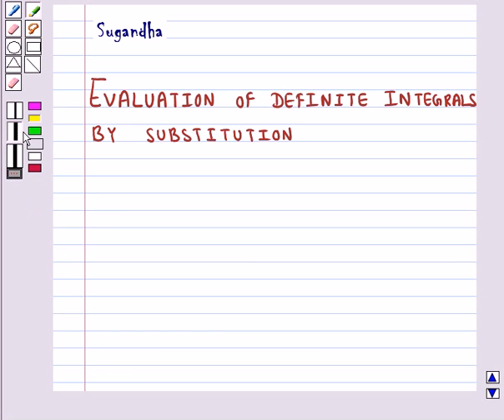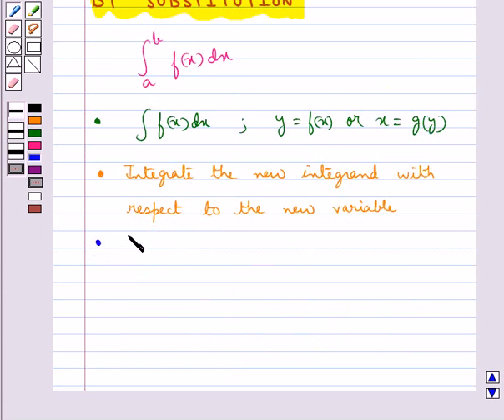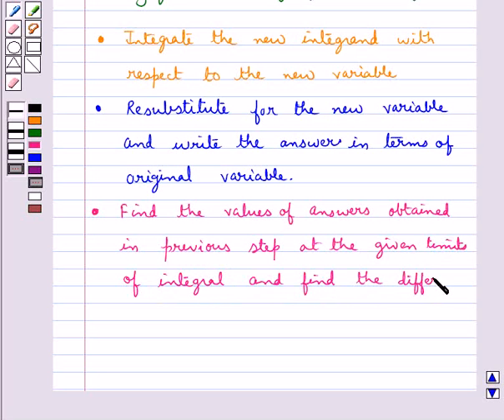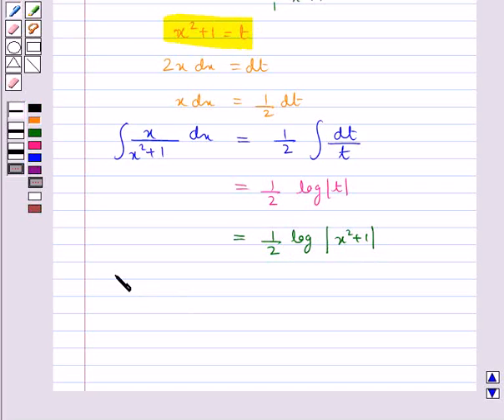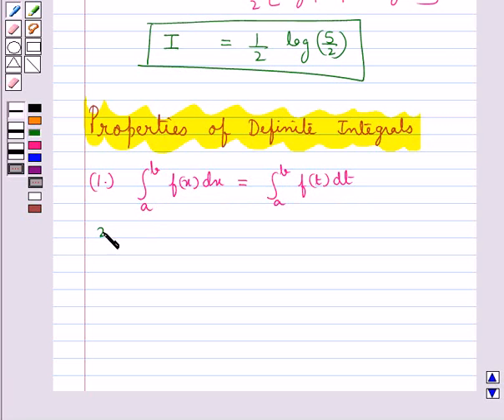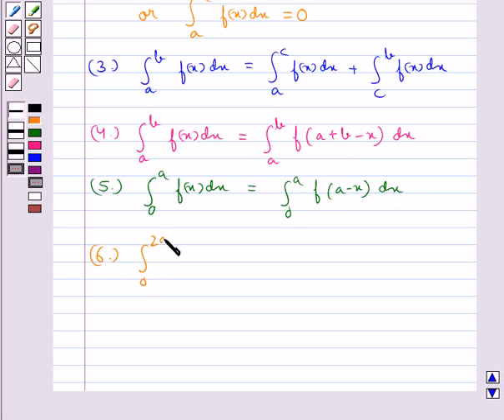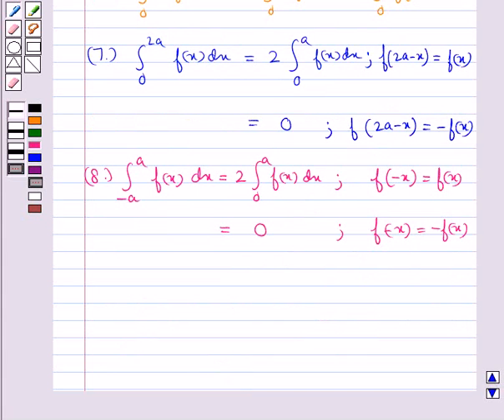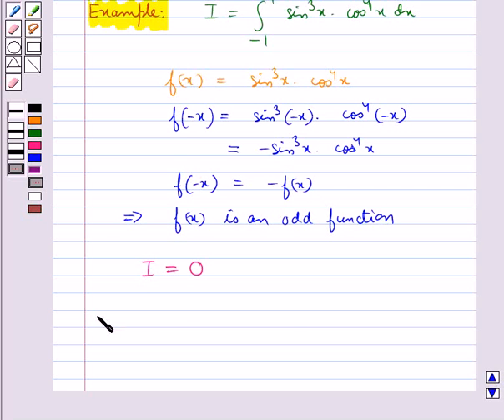Maths XII NCERT 2008 7 KC8